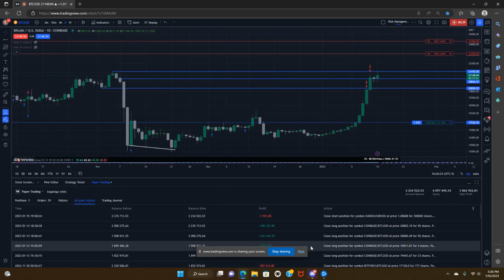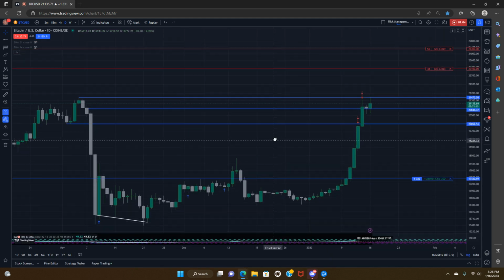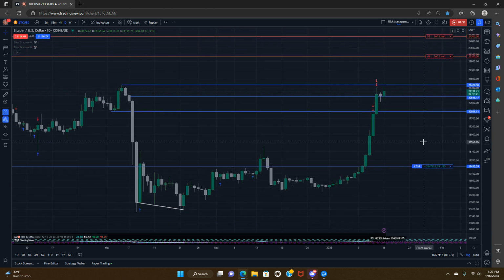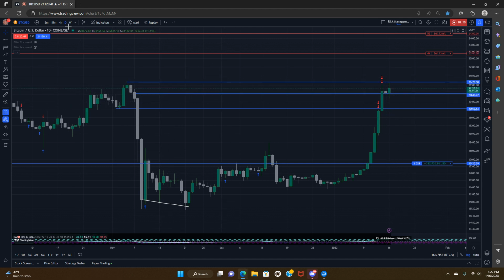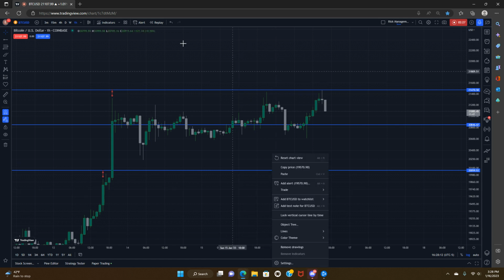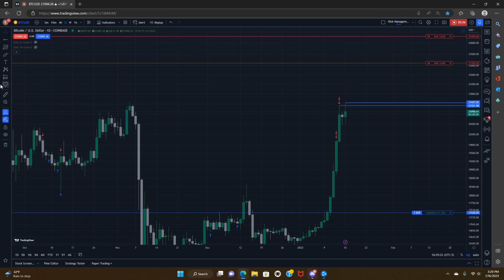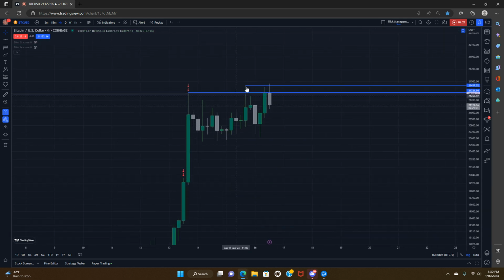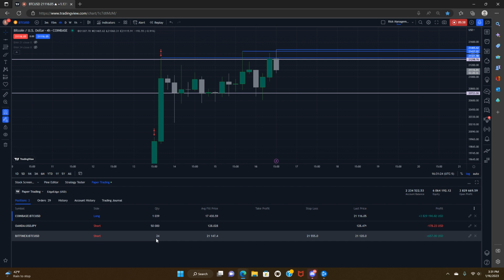The Art of Taking Profits and Building Hedges - Bitcoin Entry #46